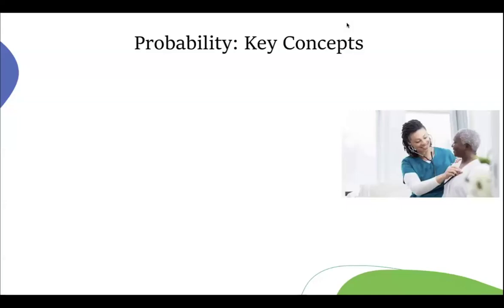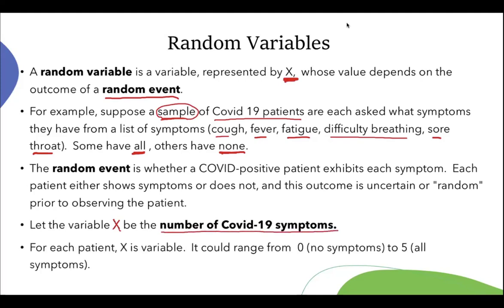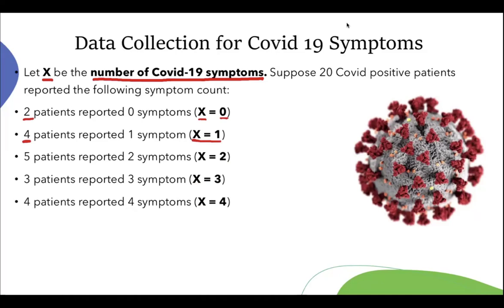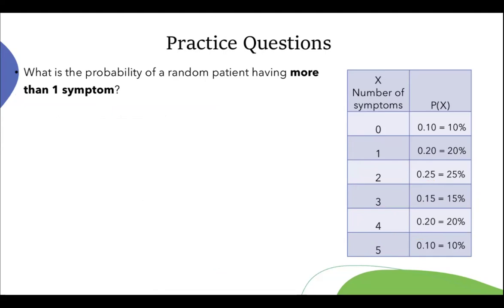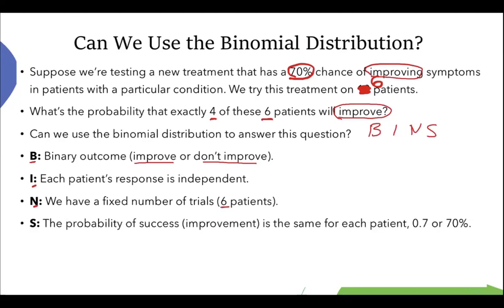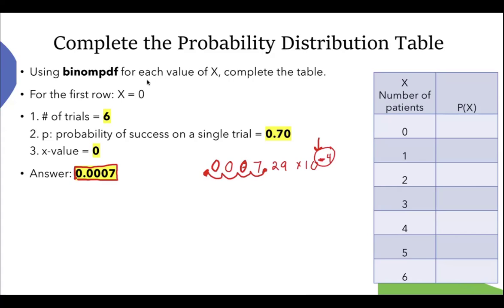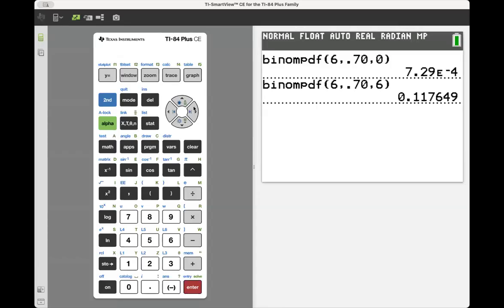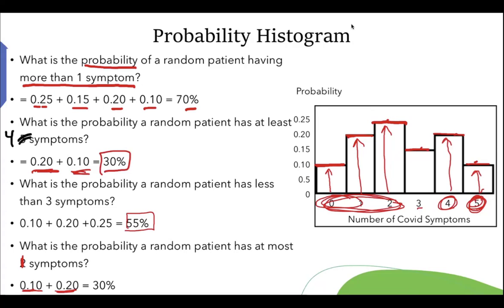09 Probability and Discrete Probability Distributions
basic probability
complementary events
definition of a random variable and random event
discrete random variables vs. continuous random variables
probability of a discrete random variable using data collection
create a probability distribution table from data collection
binomial probability distribution table with binompdf
probability histograms